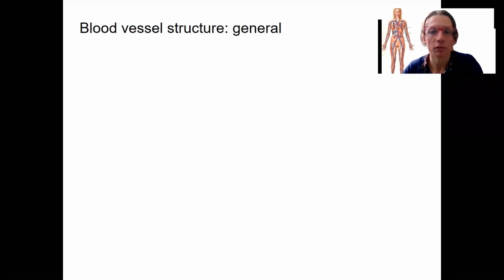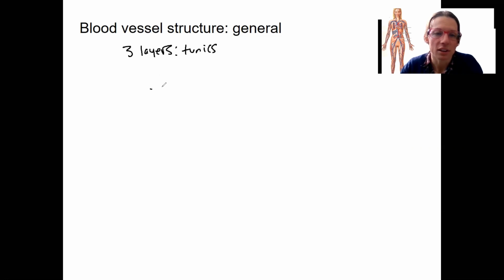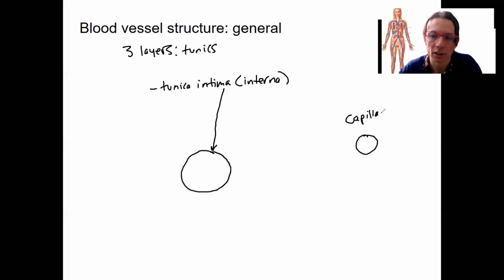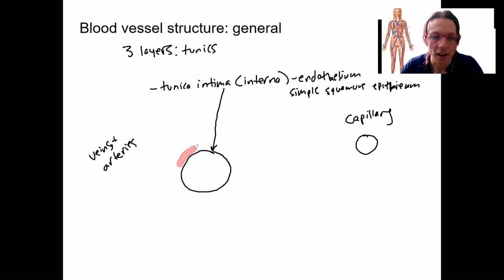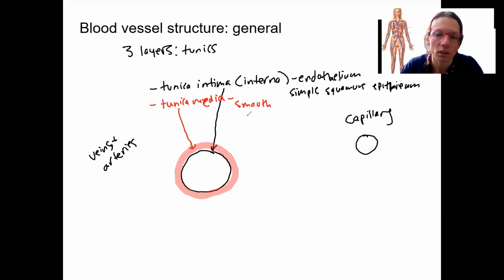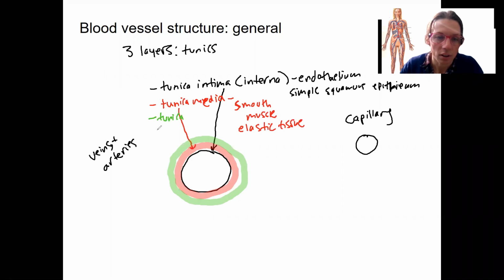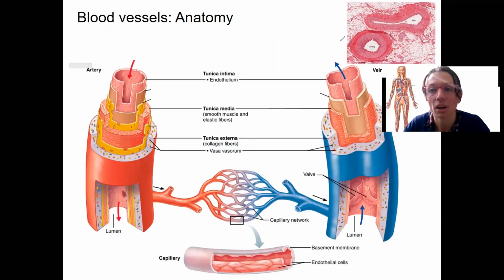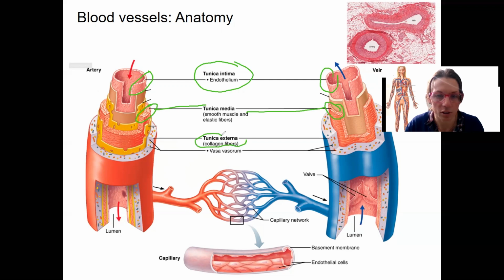5.3 general vessel anatomy